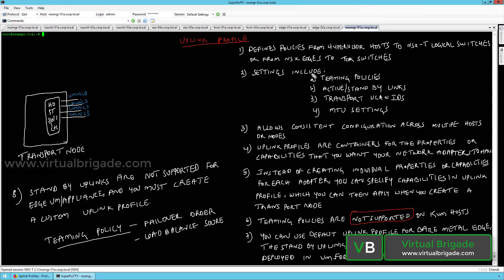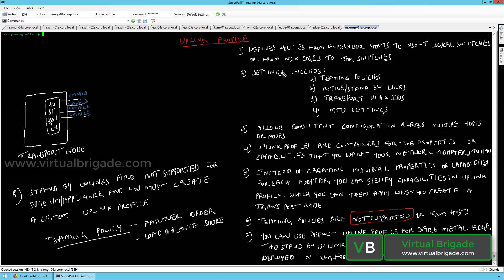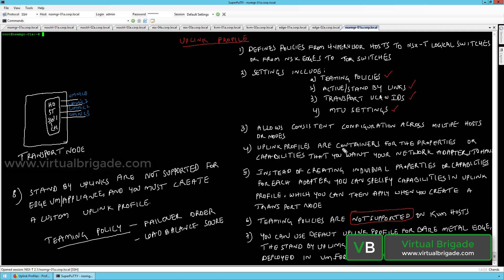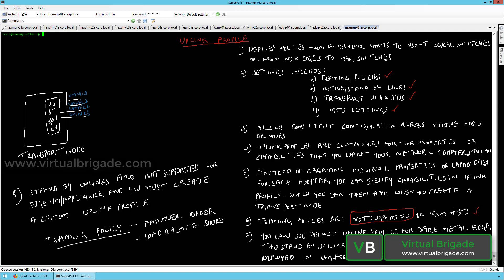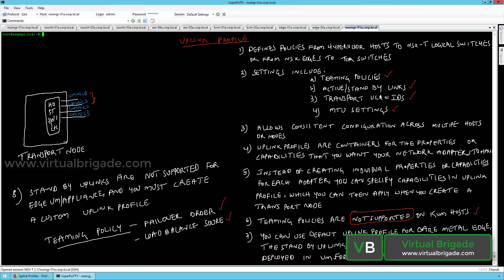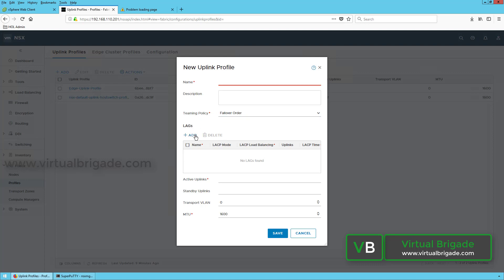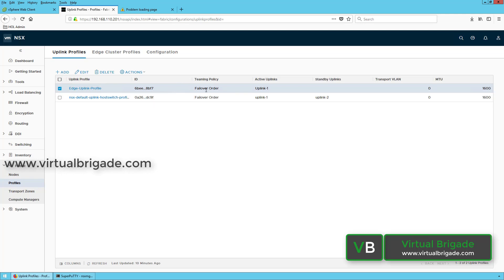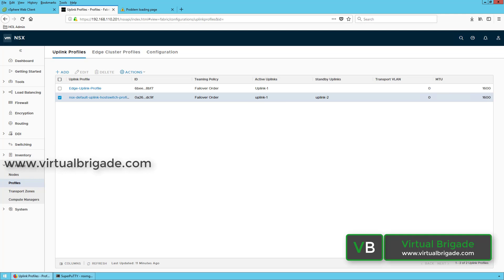NSX-T 2.1 Part 13: Uplink Profiles in NSX-T